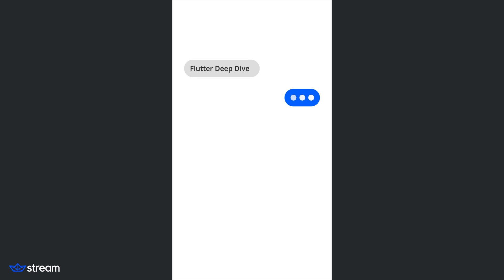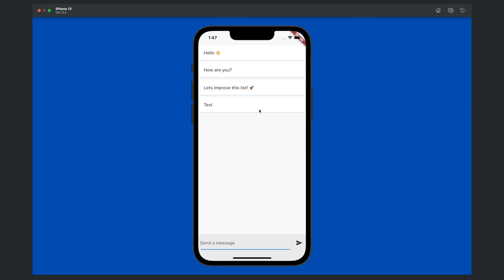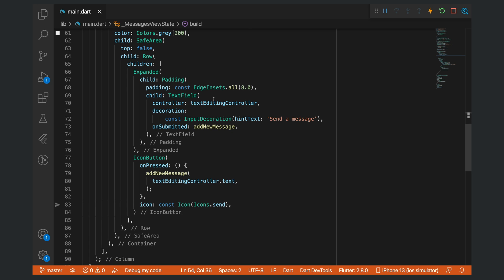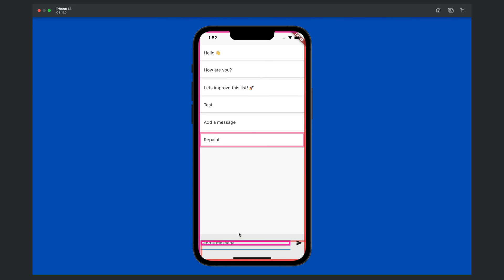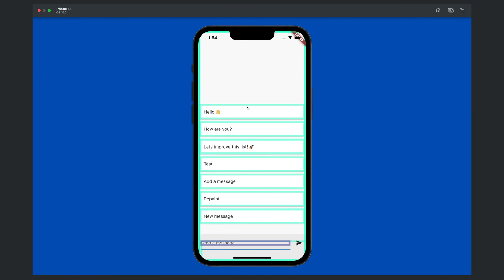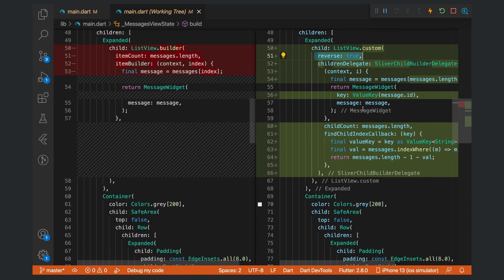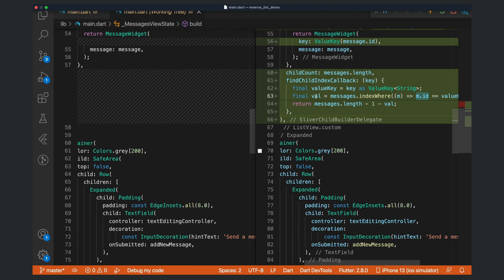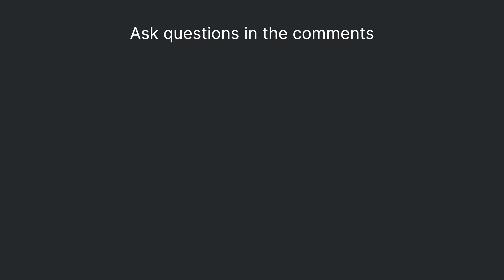Flutter Story: Improve ListView Rendering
Join us in the first Stream Flutter Story where we discus how you can improve the rendering performance of Flutter ListViews when reposition items in a list. This is perfect for a chat application where the ListView is reversed and newer messages appear at the top of the list.

Timestamps:
0:00 Intro
0:55 Simplified Example
2:28 Highlight Repaints
3:13 Reversed List
4:18 Unnecessary Repainting
4:53 findChildIndexCallback